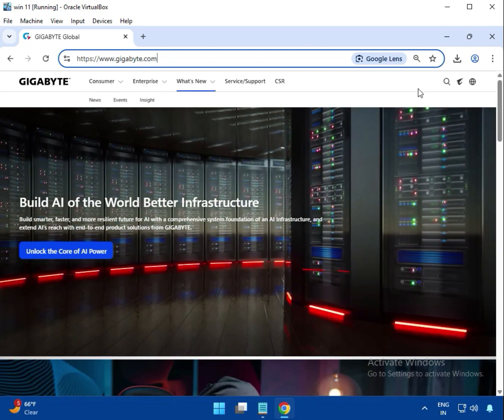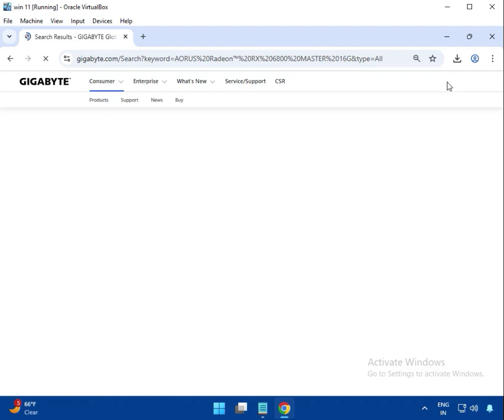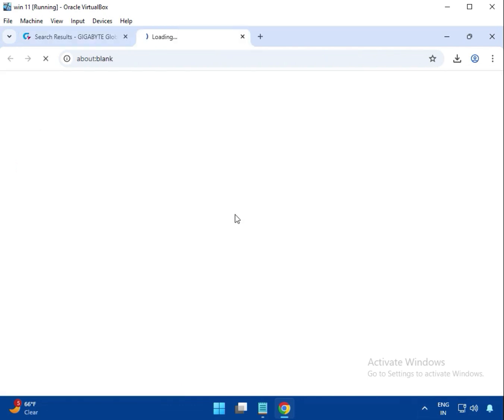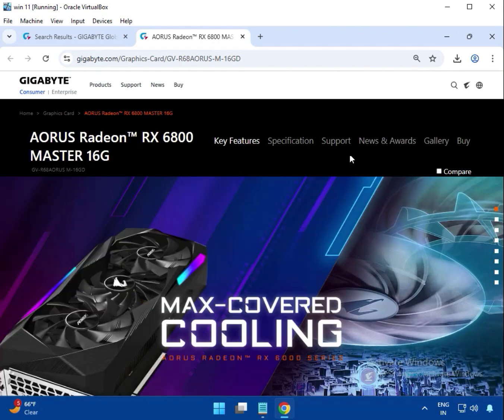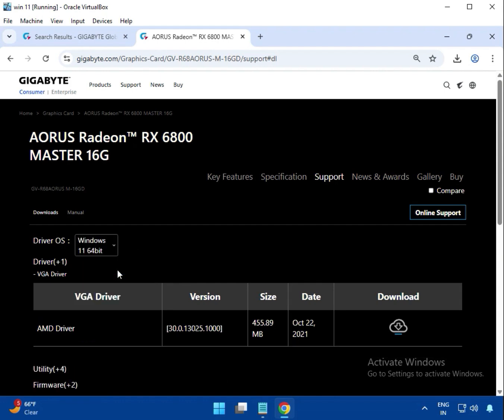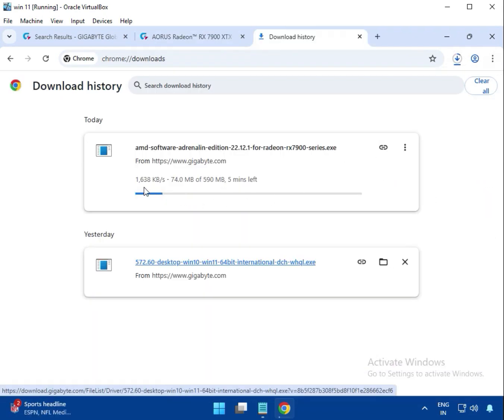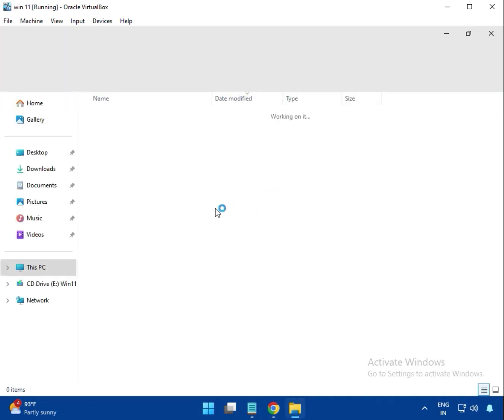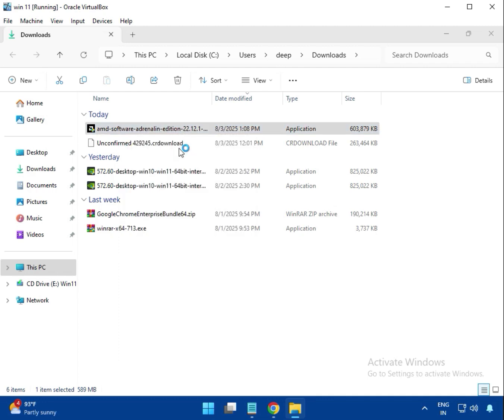How to Download & Install Drivers for AORUS RX 6800 MASTER 16G (Windows 10/11)